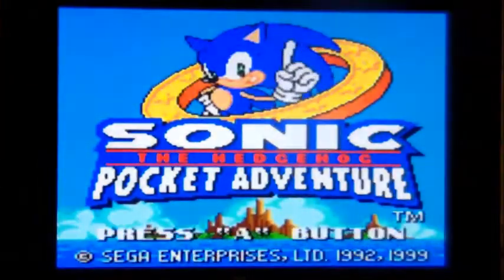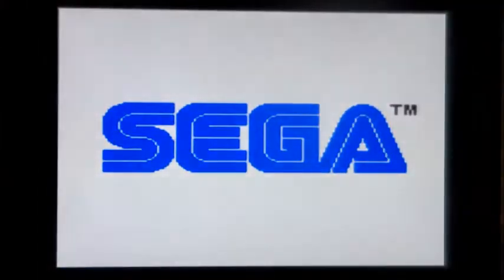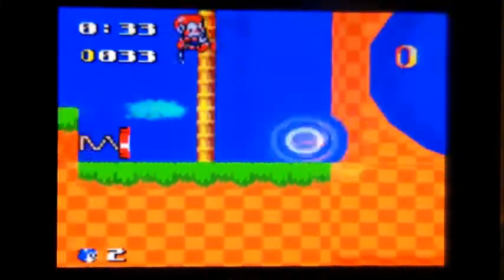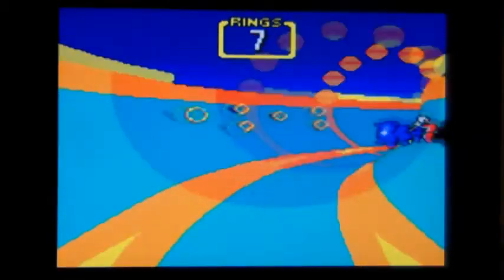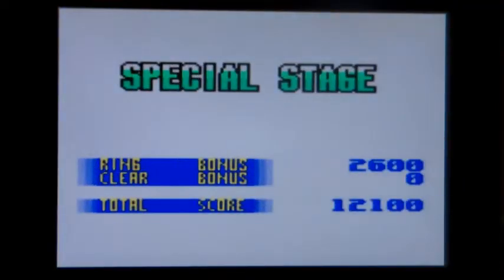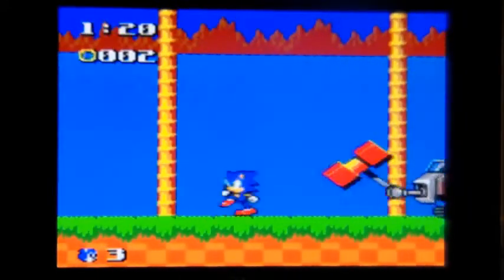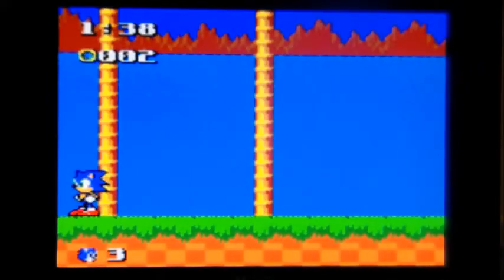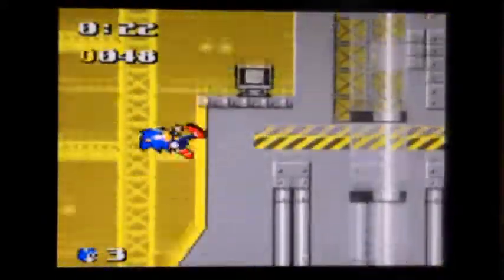Sonic The Hedgehog On Neo Geo Pocket Color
A quick an very poor game play of Sonic The Hedgehog Pocket Adventure on Neo Geo Pocket Color.